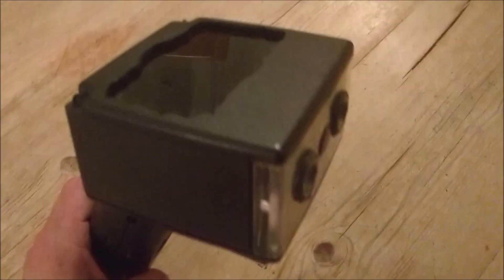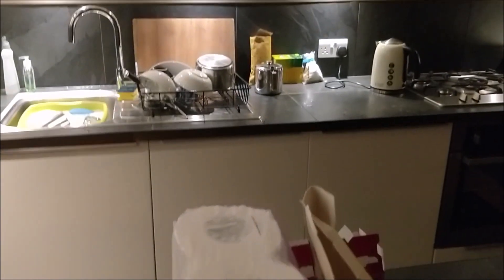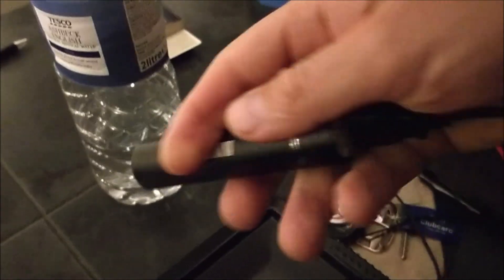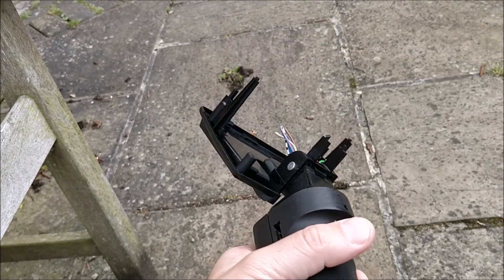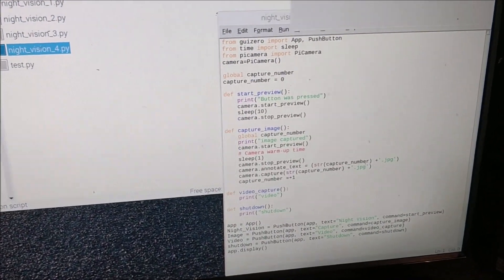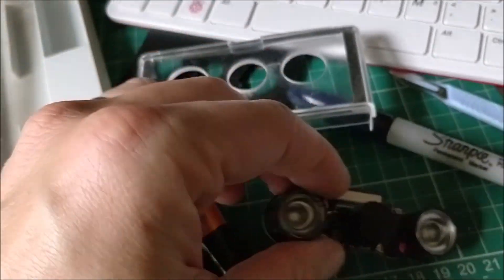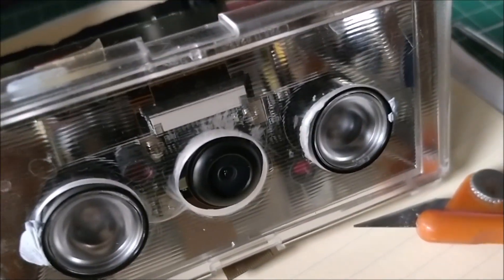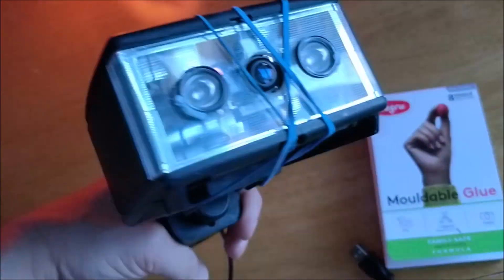How to build a night vision camera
How to build a night vision camera, video showing the process and problems that I came across when building this camera